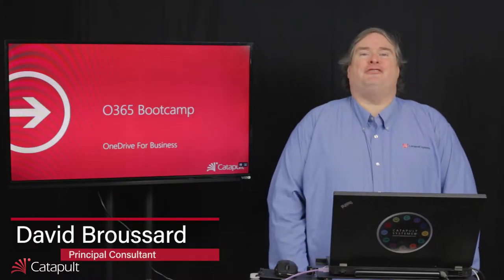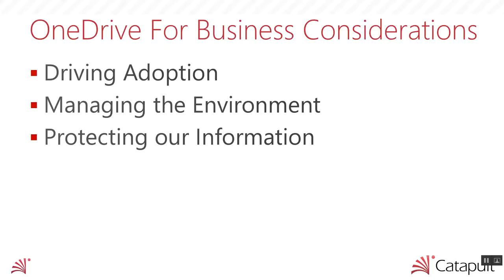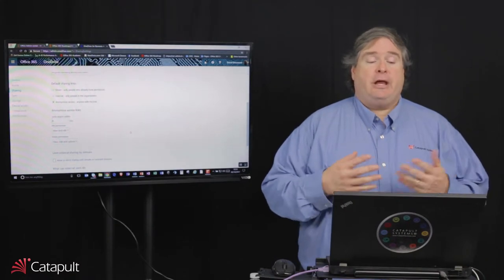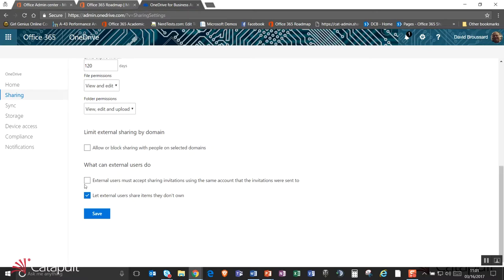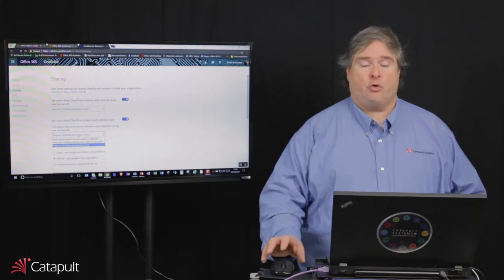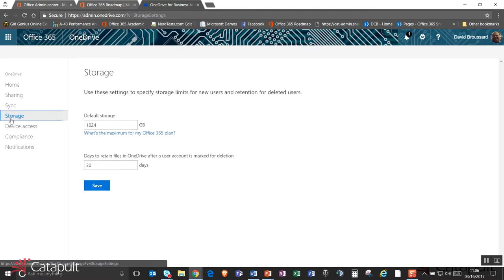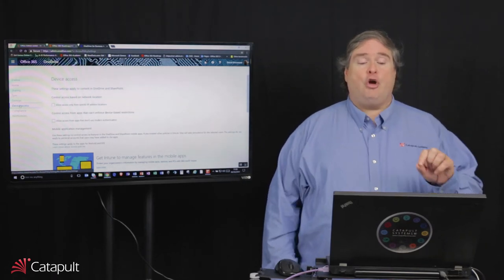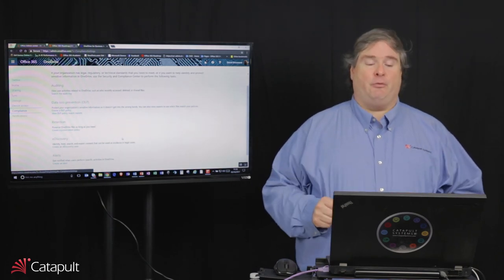Office 365 Bootcamp | OneDrive | Catapult Systems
With an emphasis on security and collaboration across networks, David walks through the administrative back end of OneDrive. Admins can carefully tailor their users’ ability to share intellectual property and other sensitive date, according to company policies and industry norms. David also examines OneDrive’s integrated compliance standards.